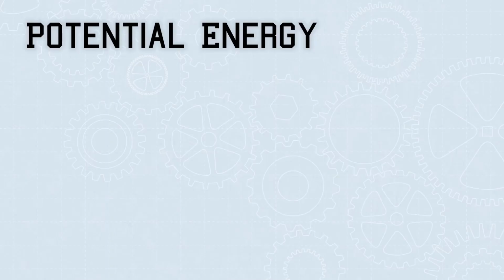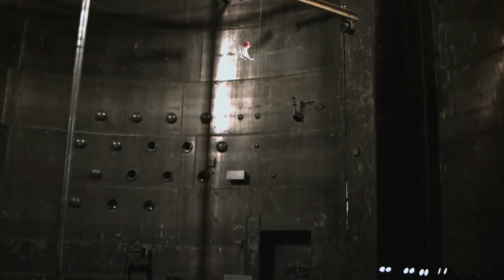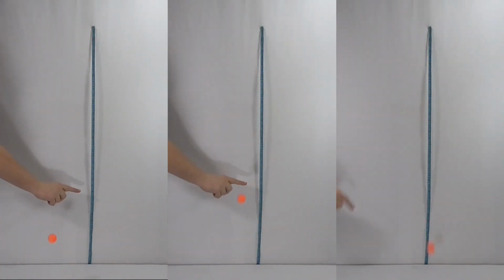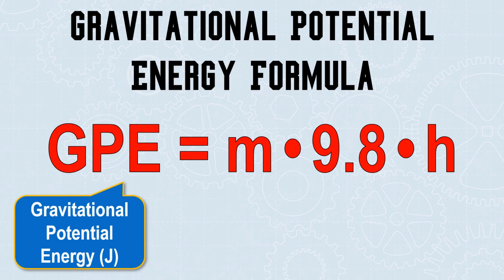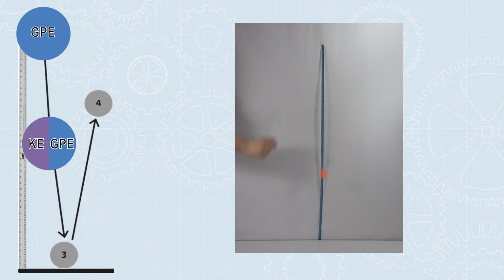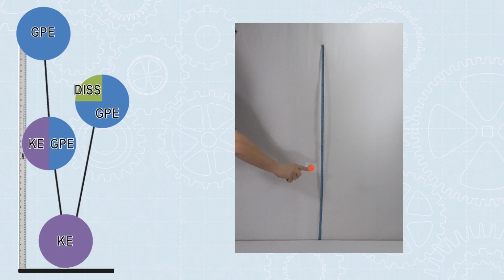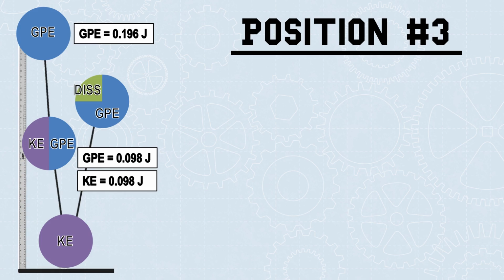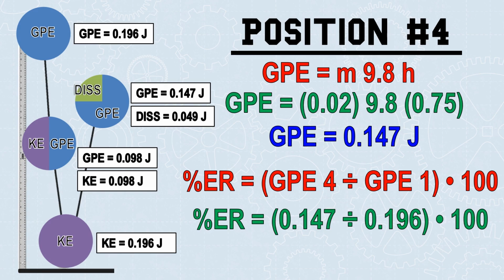Bouncy Ball Exploration